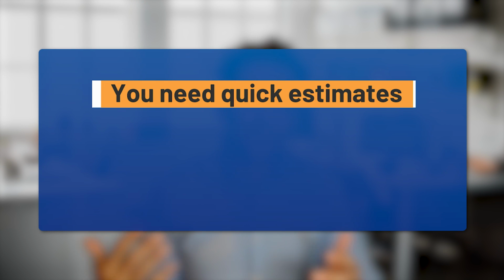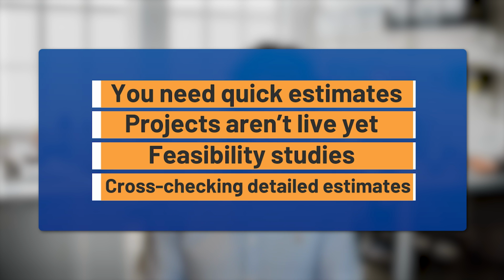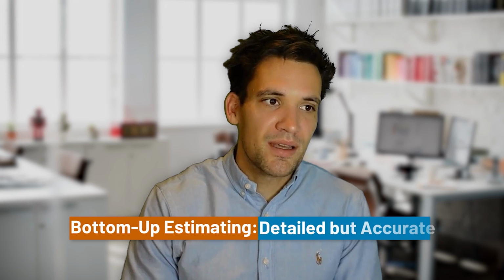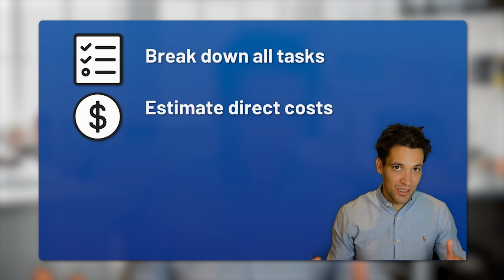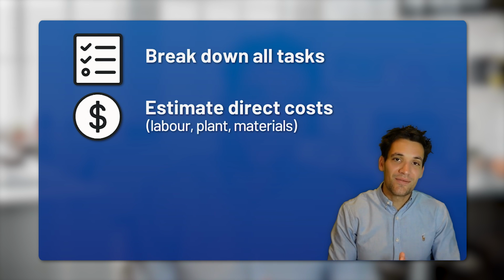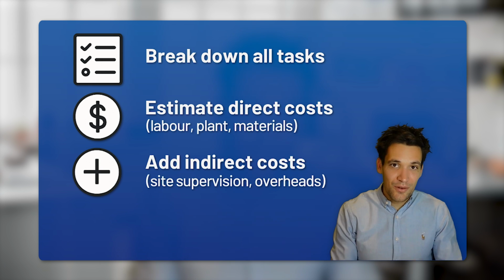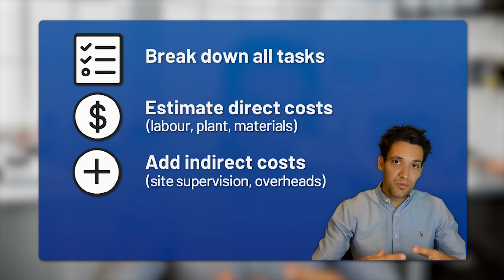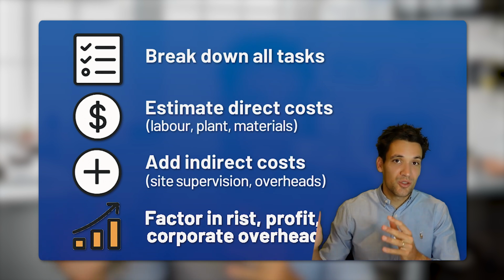Are You Using The WRONG Estimating Approach?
Does it make sense to use the same estimating approach to prepare a rough order-of-magnitude price for a client as when you need to prepare a submission for a $10m lump-sum contract?